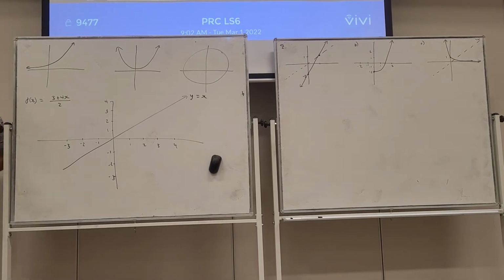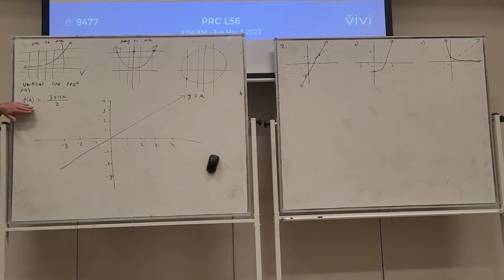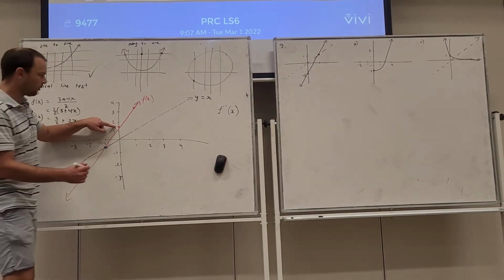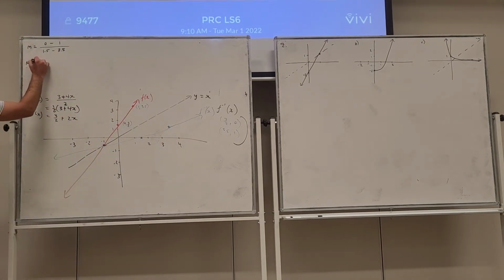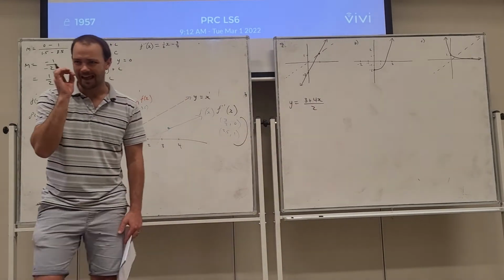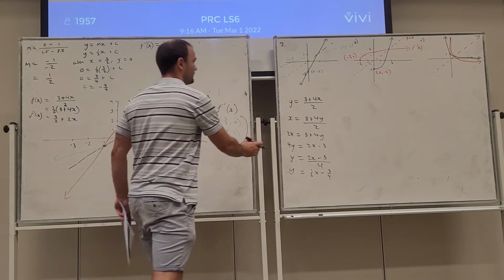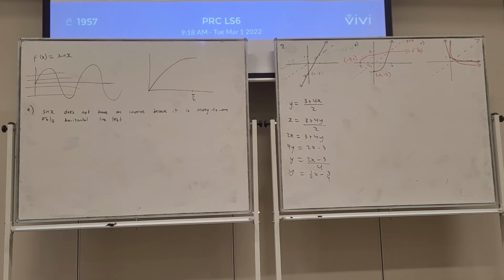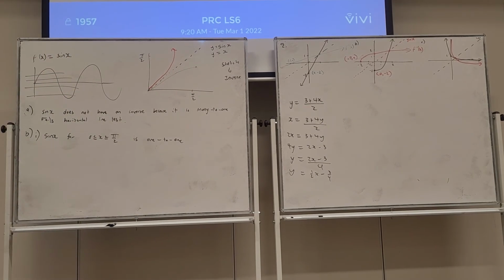3B Inverse Functions